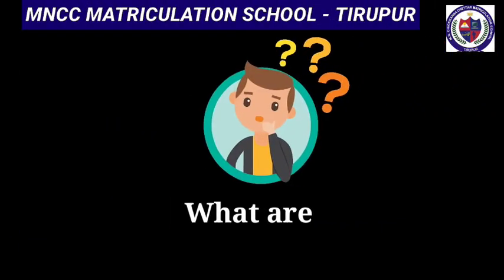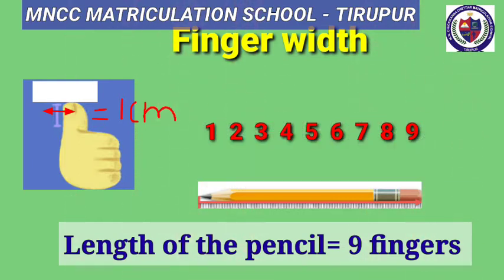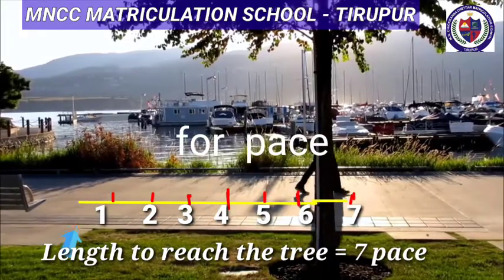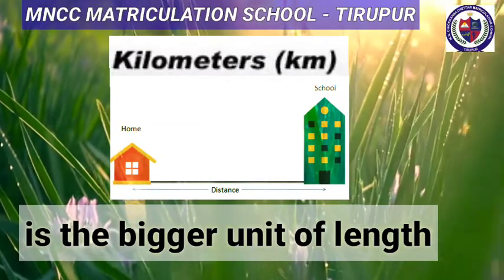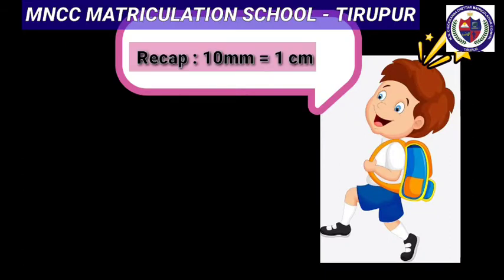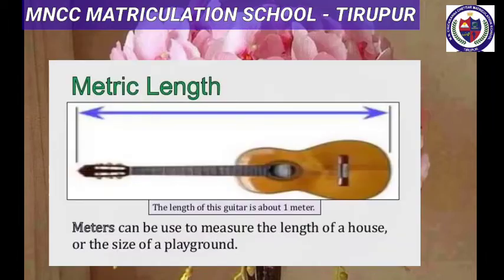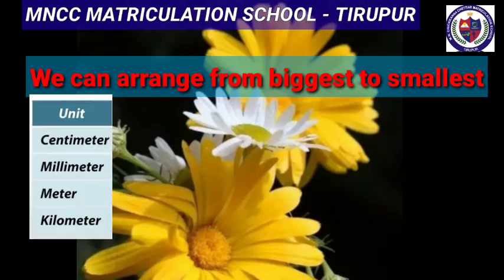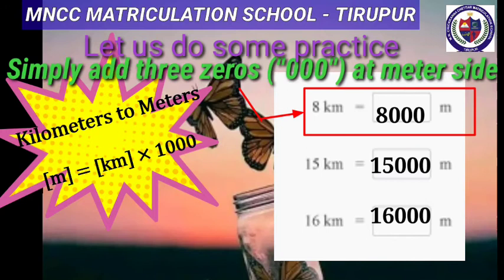III STD UNIT 4 MATHS MEASUREMENT